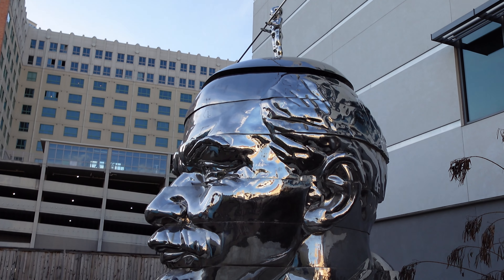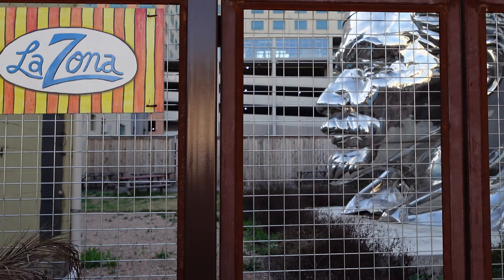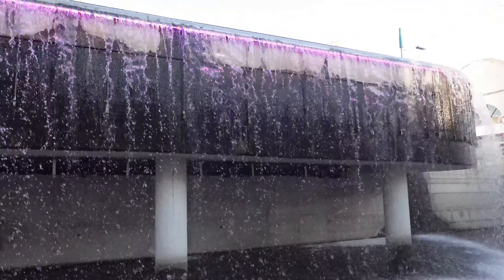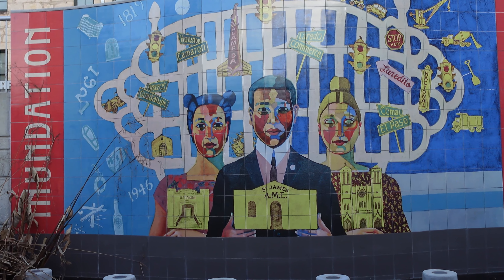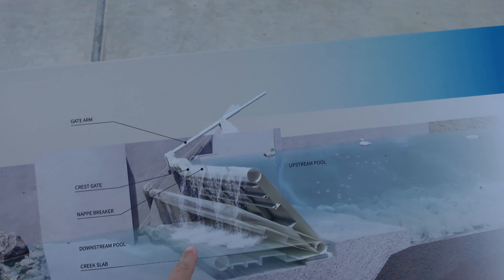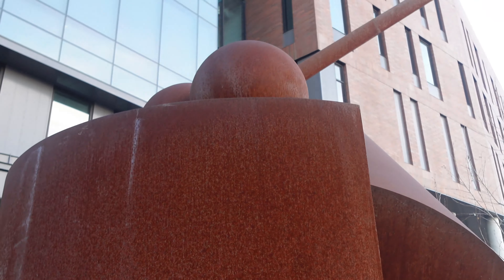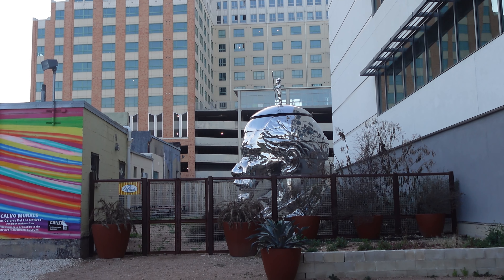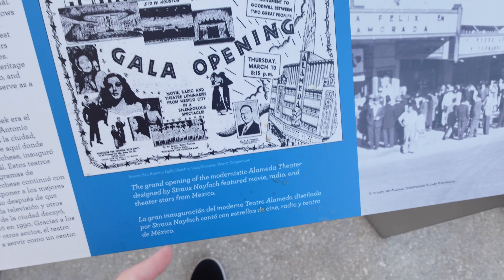Giant Lenin Head & Cultural Treasures of San Pedro Creek Park, San Antonio!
I visit the giant chrome Vladimir Lenin head in the middle of Downtown San Antonio and also checkout some of the San Pedro Creek Culture Park.